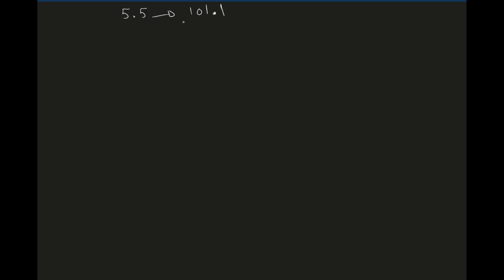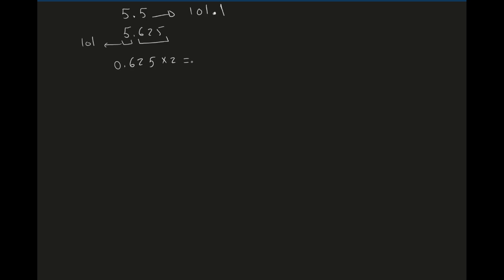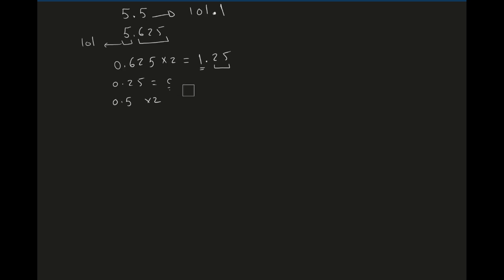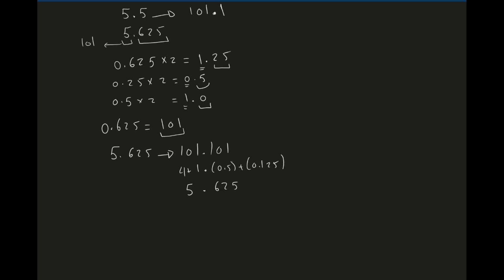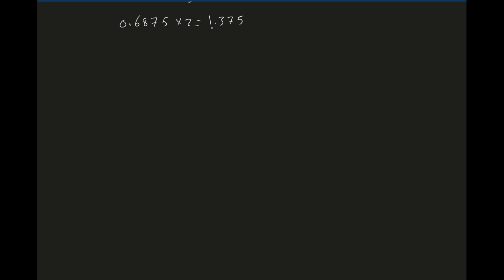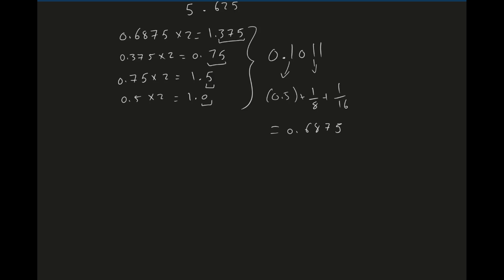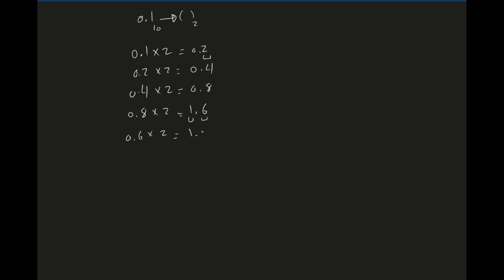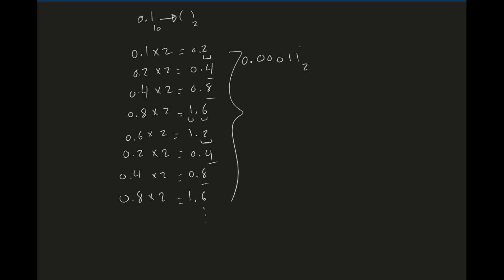Non-integers in binary - 2 - converting fractions from decimal to binary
This video shows how fractions or non-integer numbers are converted from decimal to binary.